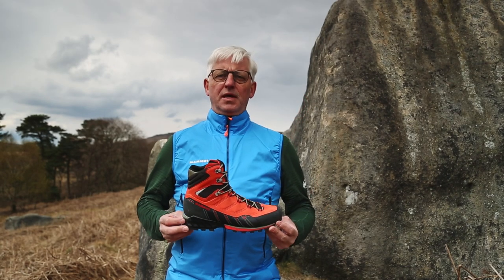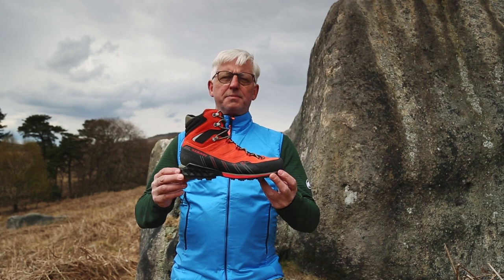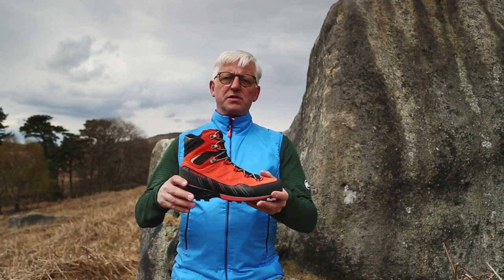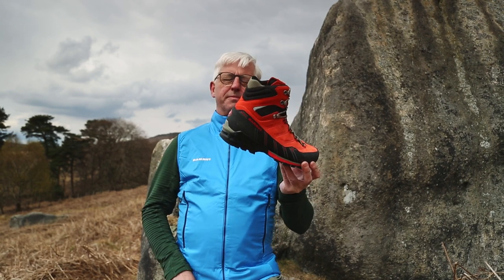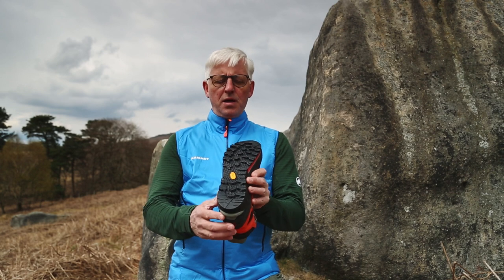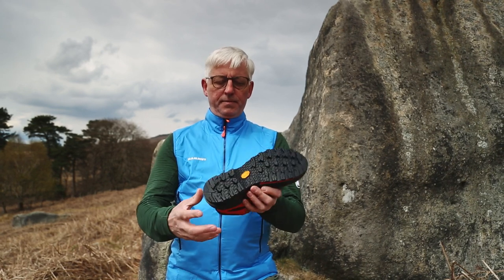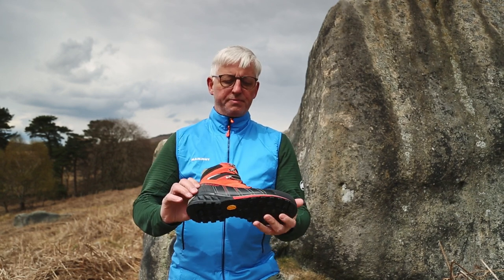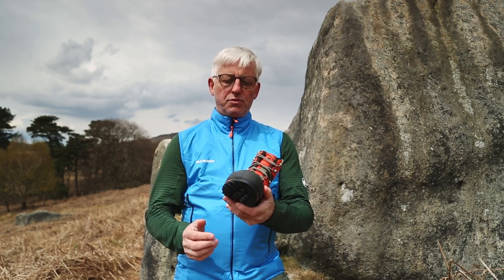Mammut Kento Guide GTX Boot